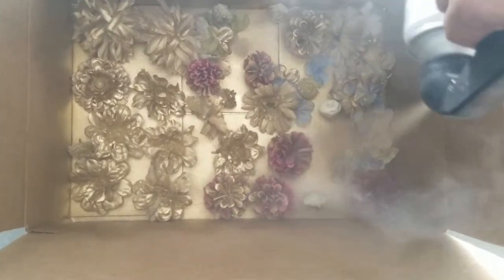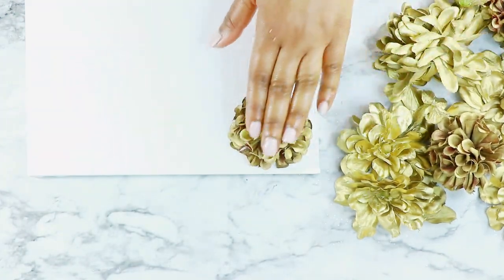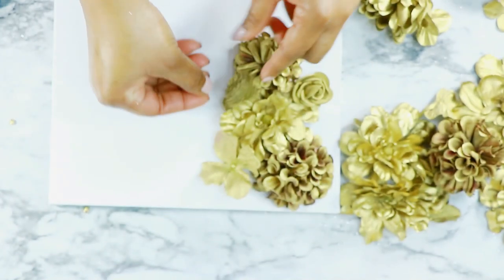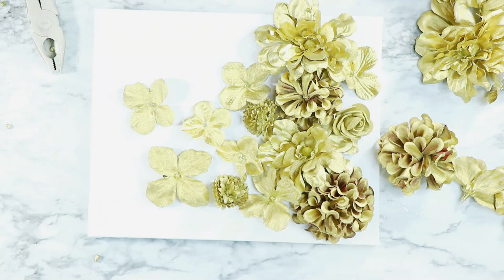Z Gallerie Inspired Dollar Tree DIY.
Z gallerie Inspired | Look What I Made With These Dollar Tree Flowers

DIY SUPPLIES I USE OFTEN

CHANDELIER JUMP RINGS
Rhinestone Sheet
Flower Mesh Wrap
Rhinestone Sticker Sheet
Pearl and Rhinestones Ribbon
Crystal Rhinestone Ribbon
2" Zinc Plated Metal Ribbon
Flower Mesh Rhinestone
Chandelier Crystals
30 PCS Crystal Chandelier
Acrylic Tear Drop Crystals
10 Pcs Crystal Glass Cabinet Knobs
Large Crystal Knobs

But seek ye first the kingdom of God, and his righteousness, and all these things shall be added unto you. Matthew 6:33 KJV

Filming Equipment
My Camera Kit- Canon 80D Creator Kit
My Lights
Light Stand

SOME LINKS ARE AFFILIATE LINKS WHICH MEANS I GET A SMALL PERCENTAGE OF THE PROCEEDS AT NO EXTRA COST TO YOU THIS HELPS ME CONTINUE MAKING VIDEOS AND SHARING THEM WITH YOU GUYS.